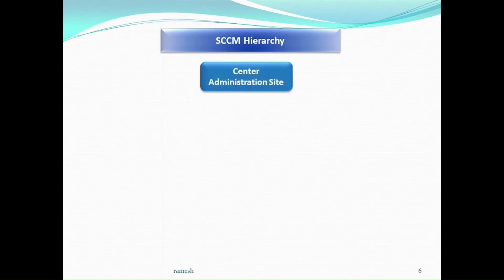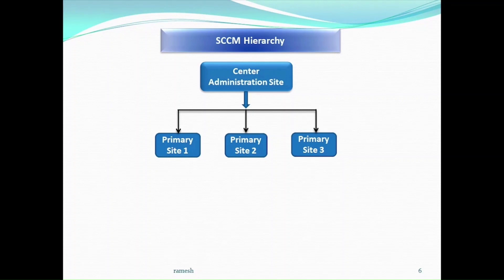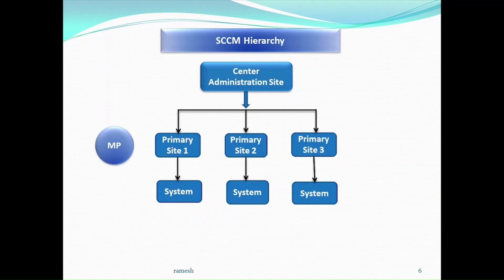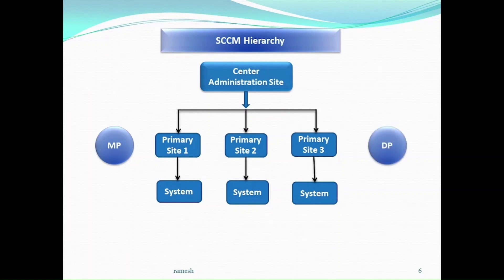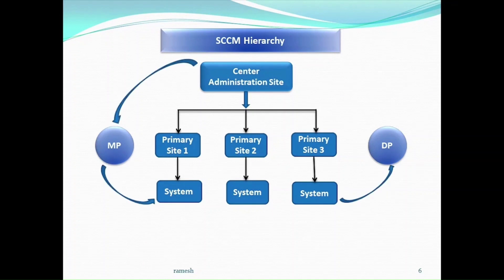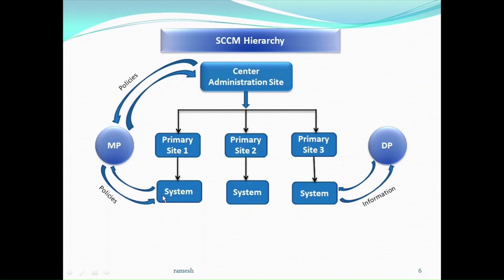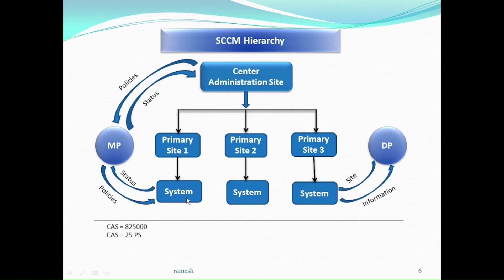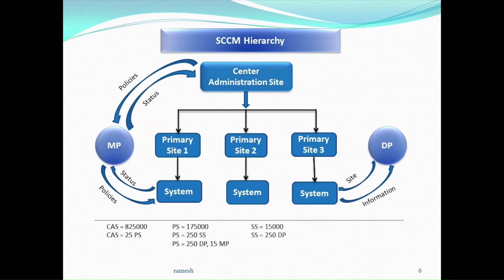SCCM Hierarchy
About SCCM / MECH Hierarchy, What is SCCM Hierarchy